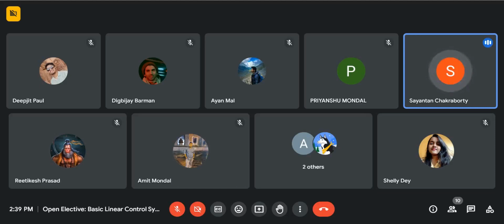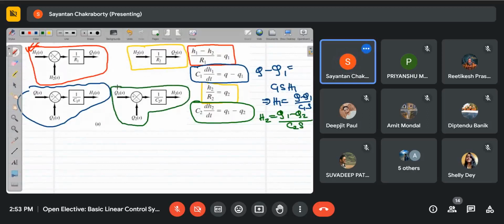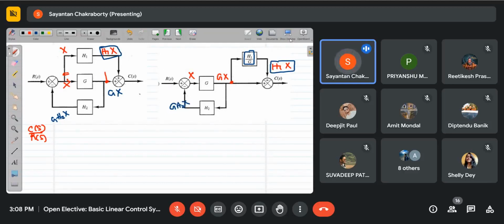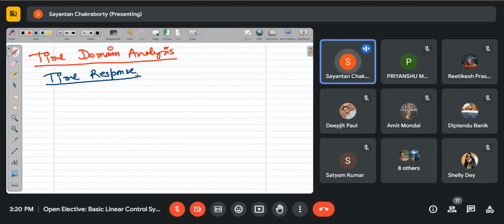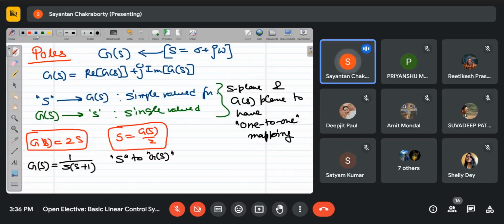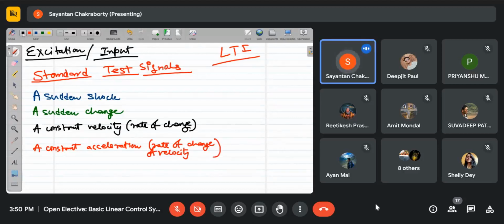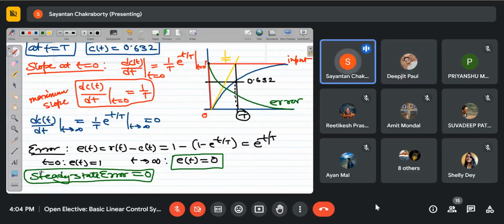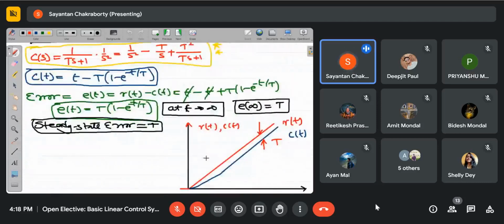March 9_Basic Linear Control System_Open Elective Subject